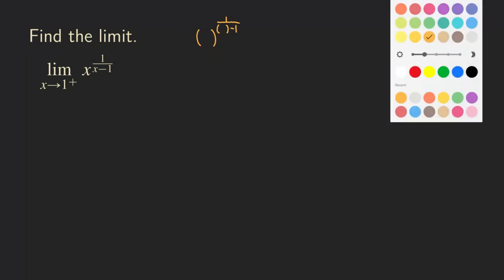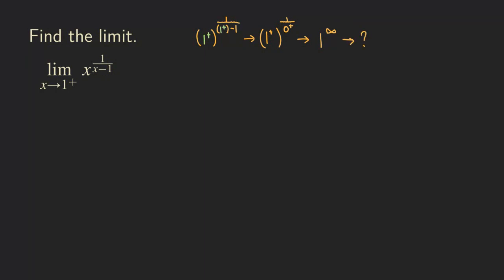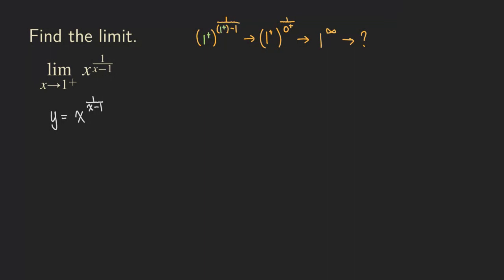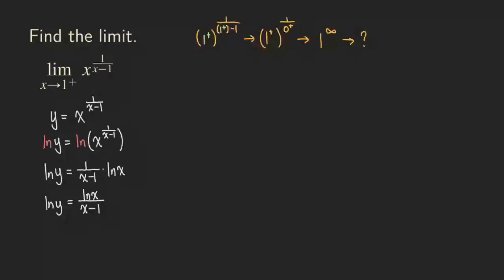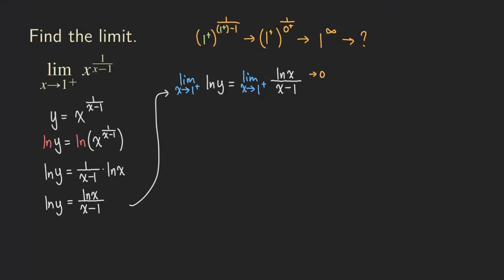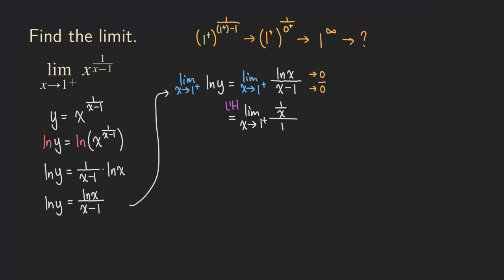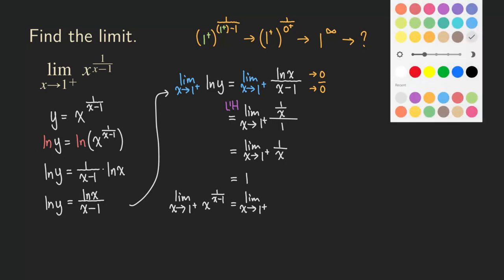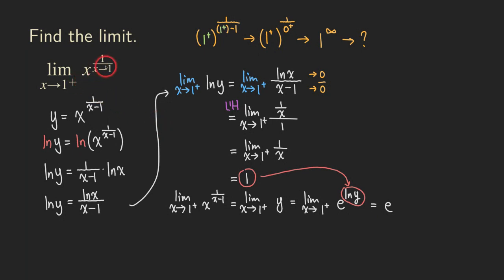Finding limits using L'Hospital's Rule - 1^inf | Calculus | Glass of Numbers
In this video, we deal with the limit of x to the 1/(x-1): x^(1/(x-1)).

Limits of the same type have 1^∞ or 1^inf. This is an indeterminate form, but bad news is, we can't use L'Hospital's Rule directly because it only works for 0/0 or ∞/∞.

So, what can we do? 🤔

We can try logging both sides. Let's see that in the video!
Please leave comments or say hi!